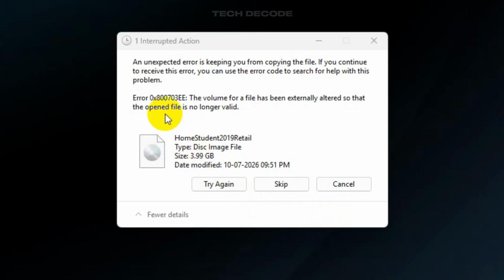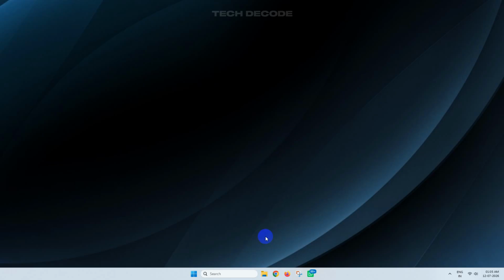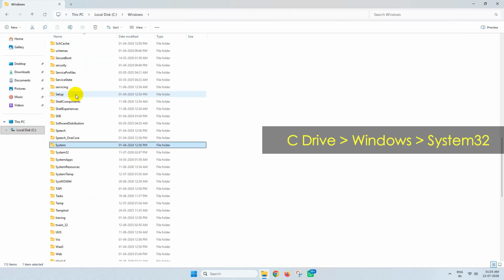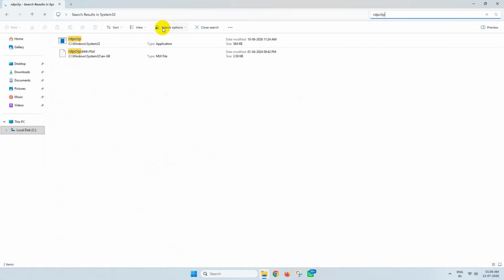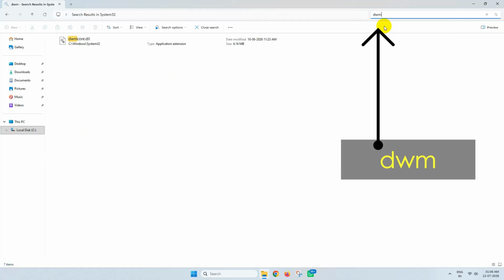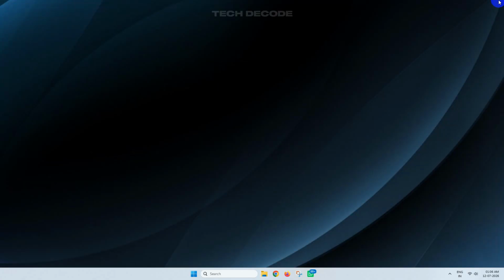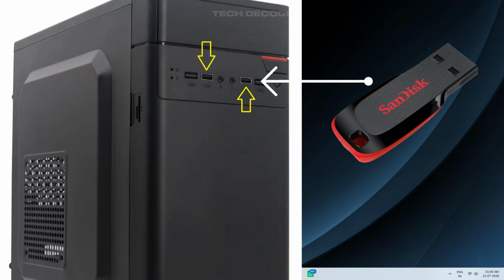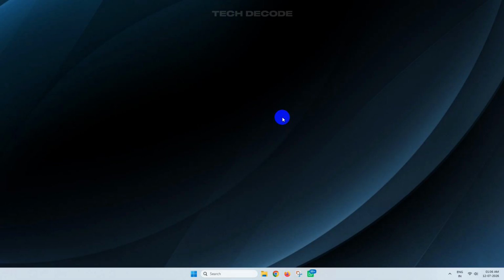An Unexpected Error is Keeping You from Copying the File - Easy Fix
Are you getting the "An Unexpected Error Is Keeping You From Copying the File" message while copying files in Windows 11 or Windows 10? The error appears while copying files from a USB drive, external hard disk, SSD, network drive, or another folder, the shown solution should help.